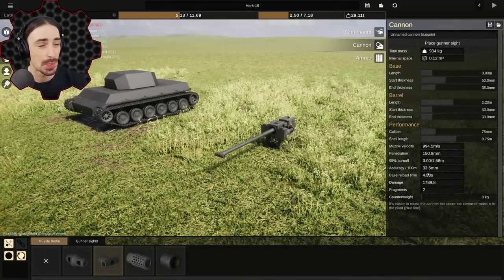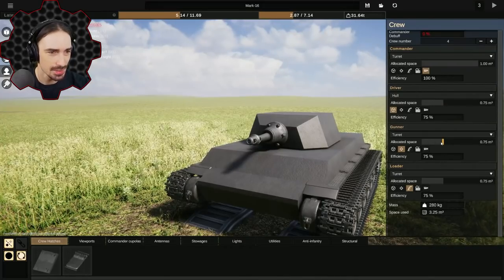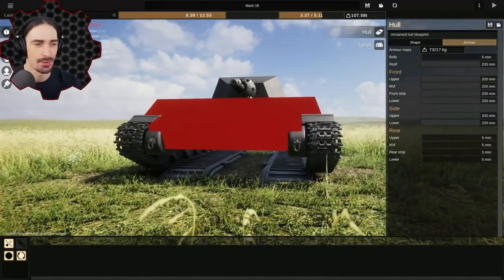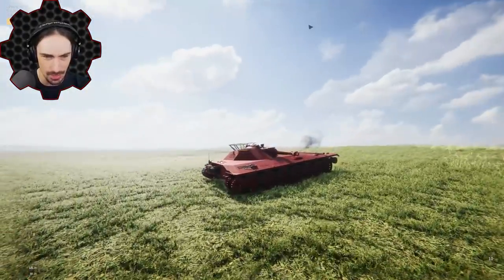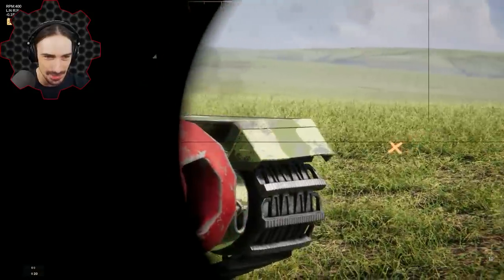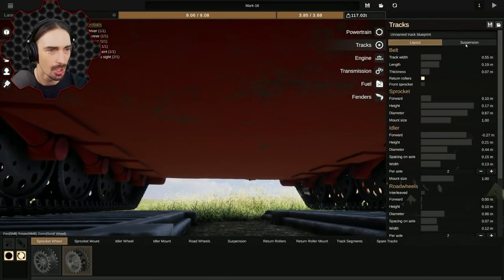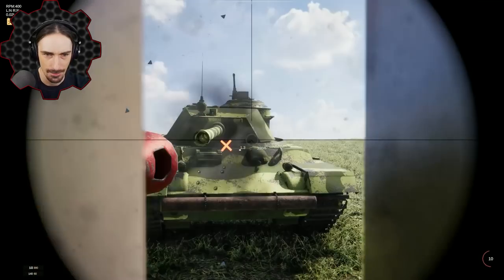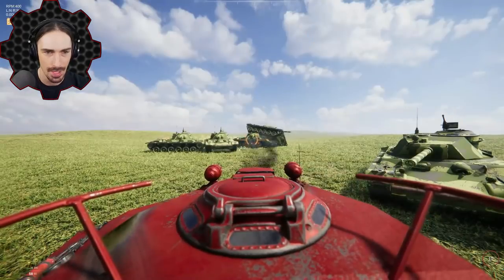I Made a Tank with the Highest Fire Rate, But at What Cost? - Sprocket Gameplay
Welcome to another episode of Sprocket! Today I am trying to build a tank with the fastest fire rate I can.  The only catch is that in order to increase the fire rate, I have to decrease the damage output.  Will this tank stand a chance?

About the game:
Design tanks in a dedicated and intuitive designer, allowing the realistic armour mechanics that make tank combat so unique. Explore tank design's challenges through WW1, the interwar period and the early, mid and late stages of WW2.

Hull & Turret Shape Design
Easy to use and flexible enough to give you endless design starting points. Drag on a face or edge to move it. Bigger compartments create more internal space but have more surface to armour.
Well angled shapes may bounce incoming shells off entirely, leaving only a scratch and several ringing ears.

Armour Design
Set the thickness of each armour plate, allowing you to block shots from your foes. Though the weight and space used adds up!

Cannon Design
Build a gun capable of piercing enemy armour. You'll need enough space and force to rotate it. Make sure you save enough room for ammo!

Crew Design
Humans are light but large and quite essential, squeeze them in and assign them one or more roles. Cramped and overworked crew perform poorly.

Attached Parts
Add functional and decorative parts to the exterior of your vehicle. These can define where internals are e.g. the engine is positioned where you place your exhausts and vents, then gets hit if a shell pierces your armour in that area. Place a fuel port in front of the driver and the fuel tank just might absorb a projectile, saving their life - if it doesn't ignite...

Track Design
Focus your tracks and suspension on trench crossing, mountain climbing, going fast or just looking cool.

Engine Design
Design anything from ship engines to lawnmower engines in a basic powerplant designer.

Fuel Tank Design
Set your fuel capacity and tank locations. Even bring them outside of the vehicle - if you don't mind them being shot off every now and then.

Transmission Design
Design your ratios - make it faster backwards than forwards or give it a 1st gear that can climb any mountain. One of these on each track will let one side drive while the other reverses, turning on the spot.

Internal Component Health
No hit-points. Vehicles carry on the fight as long as their critical internals are still functioning.

Full Powertrain Simulation
Engines, transmissions & tracks work together to move your tank with a realistic simulation, making vehicles feel like the real thing.

Scenarios
Battle in a range of environments with a team of your custom tanks, although make your design too expensive and you might be on your own. If your vehicle is destroyed, you carry on the fight in control of an ally - sometimes watching your previous self go up in flames.